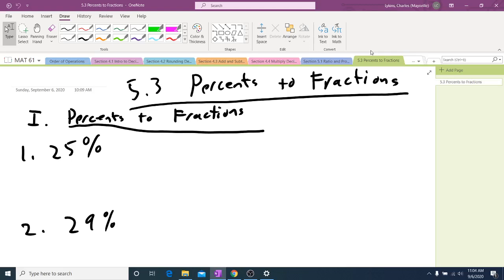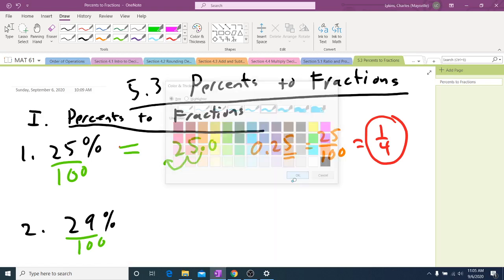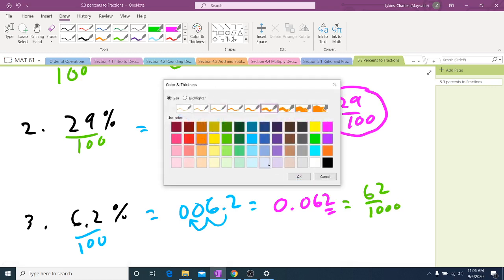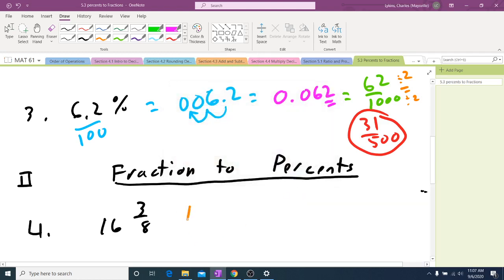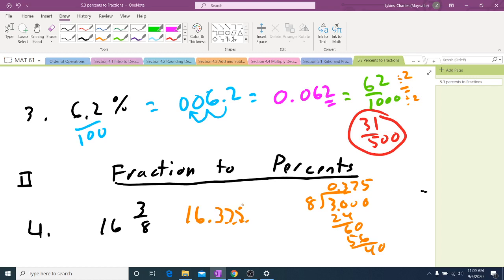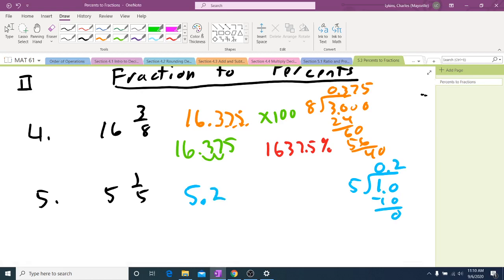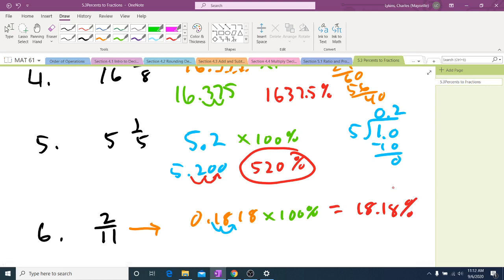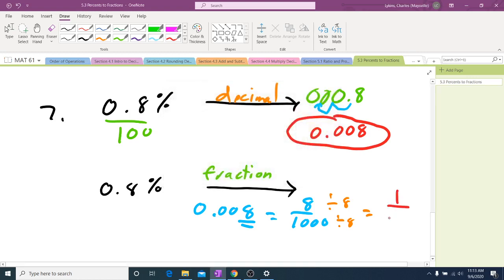5 3 Percent and Fractions